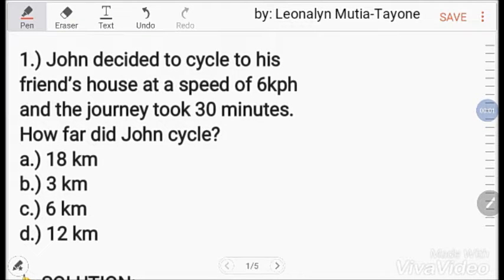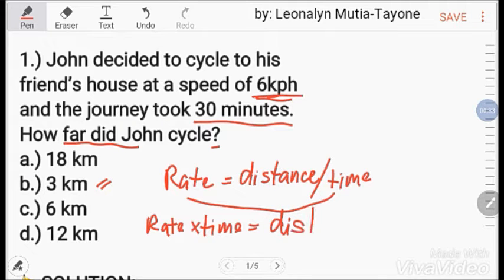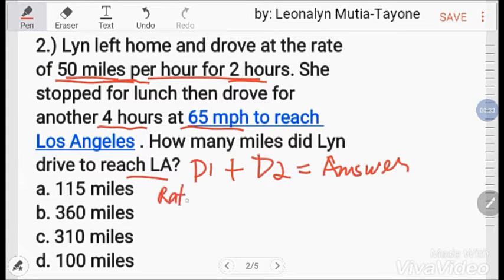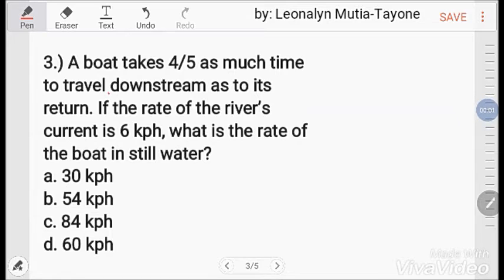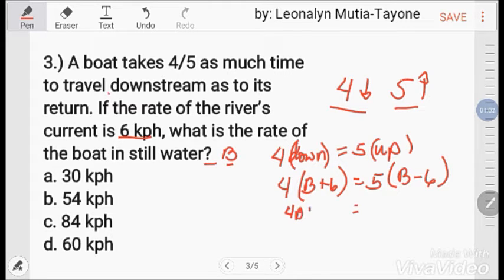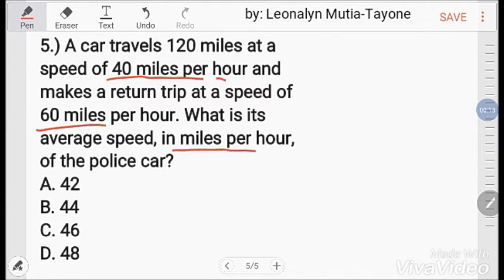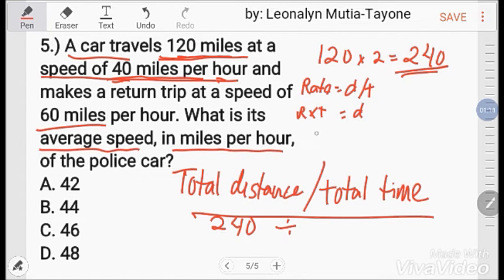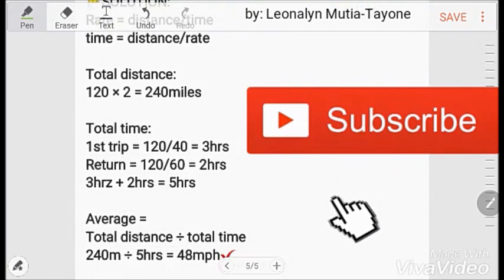How to solve these 5 Word Problems about SPEED